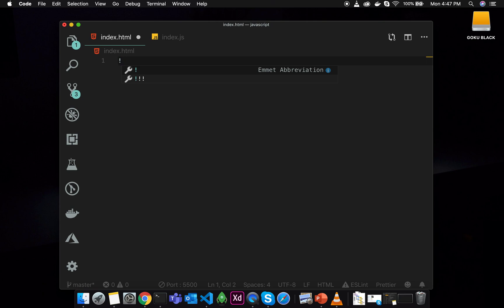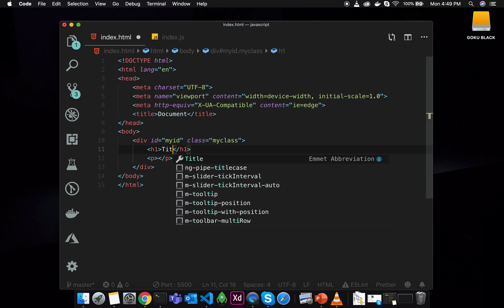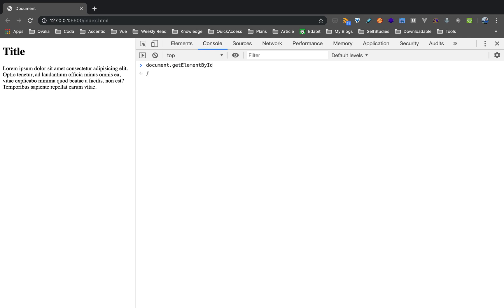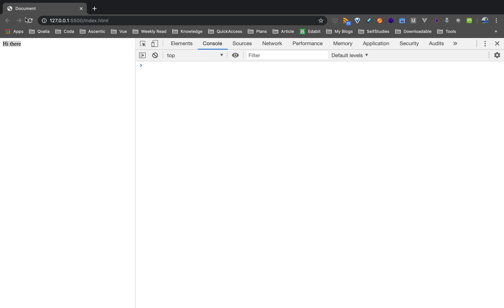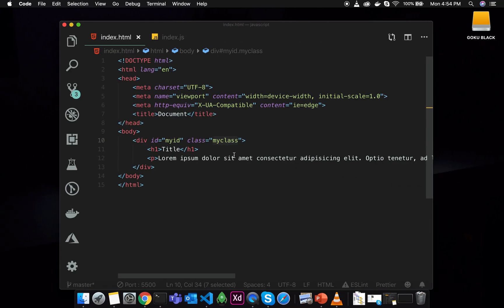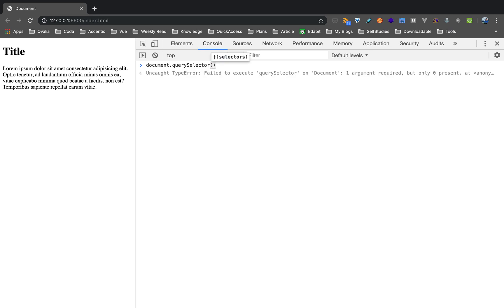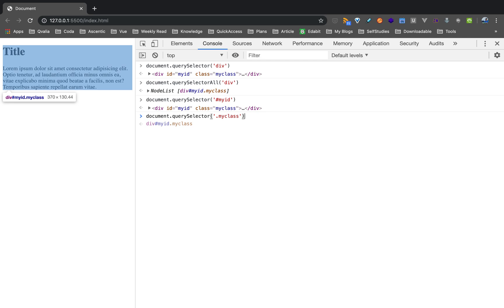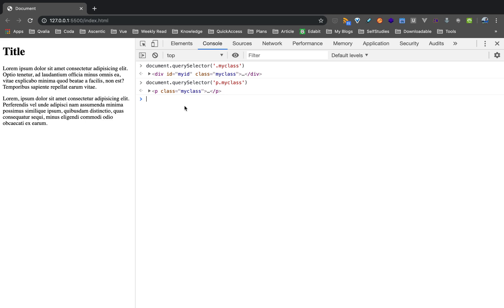Javascript (ES6) in Tamil - 36 - DOM Part - 2 - Getter Methods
Javascript (ES6) in Tamil by Coda, In this tutorial, we are talking about things like Getter Methods in DOM API in Javascript.

Charles Dilip,
Software Engineer,